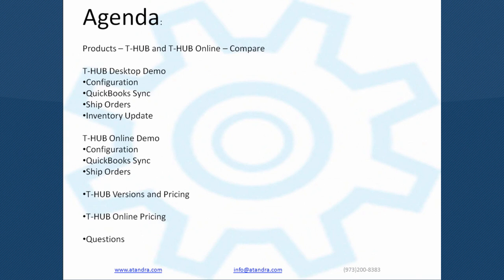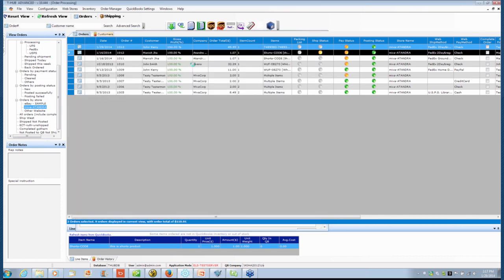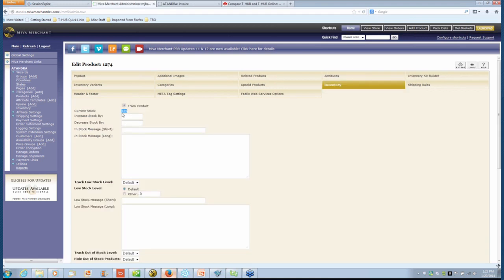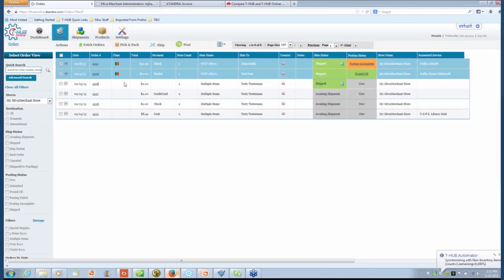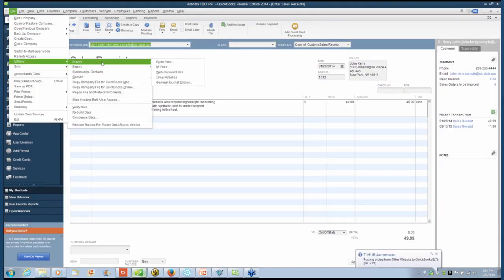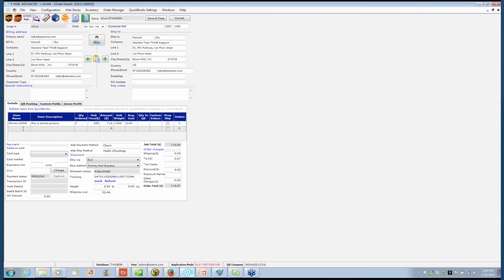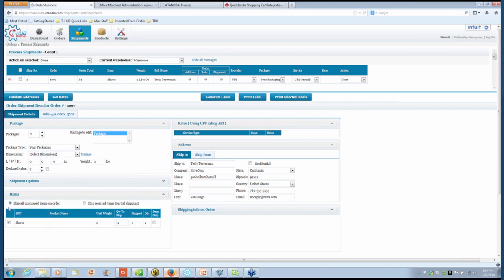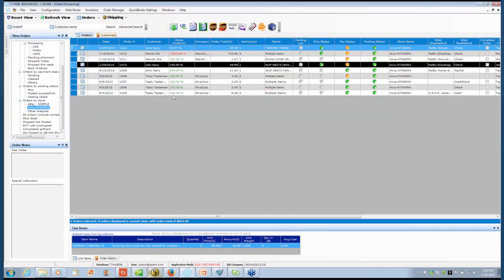T-HUB Webinar - Integration with Miva Merchant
See how to integrate your Miva Merchant store for shipping packages wit UPS, FedEx and USPS. 2-way Sync between Miva Merchant and QuickBooks.